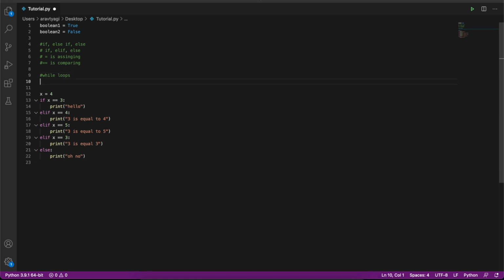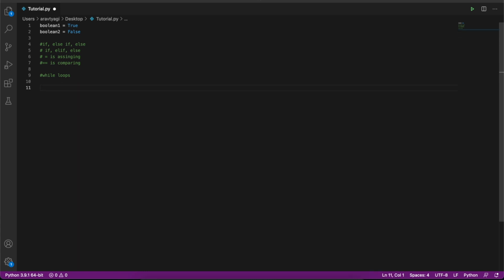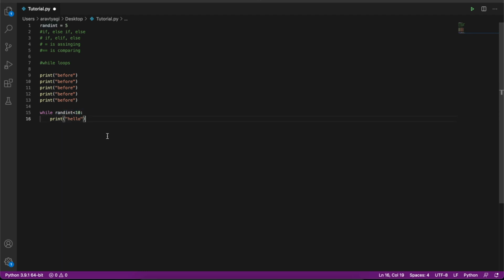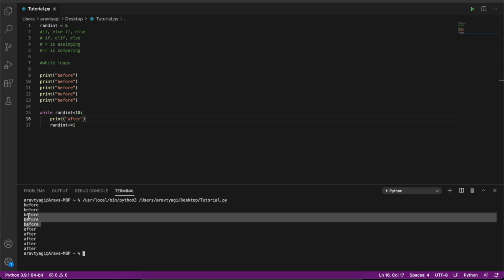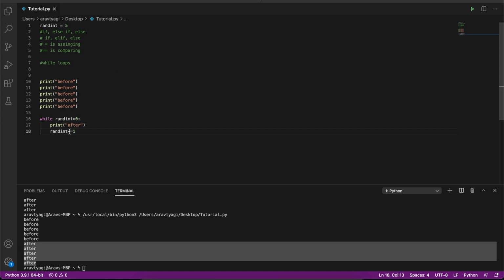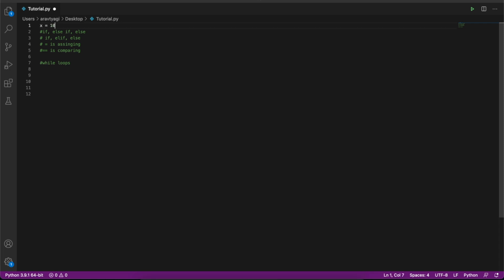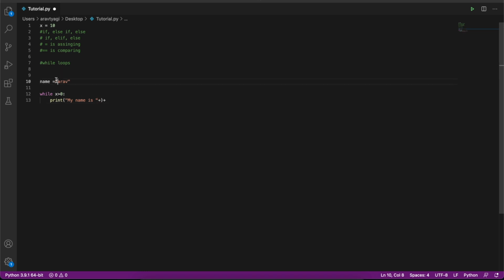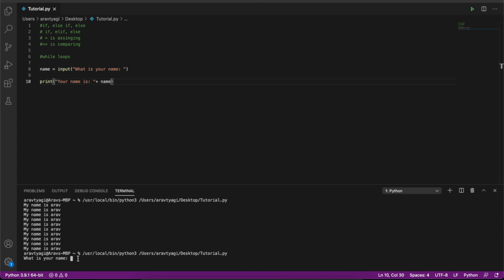While Loops in Python